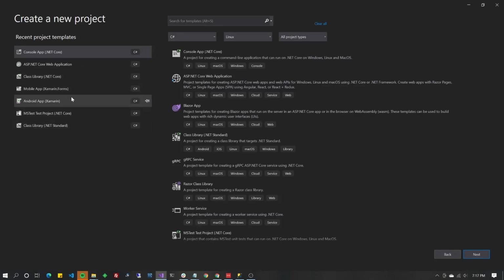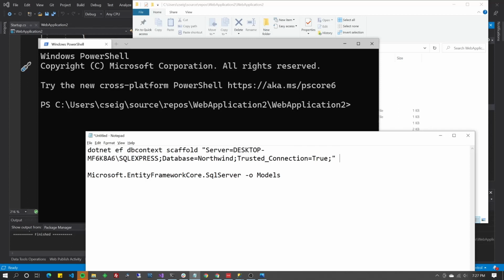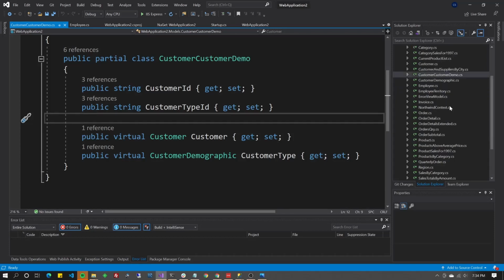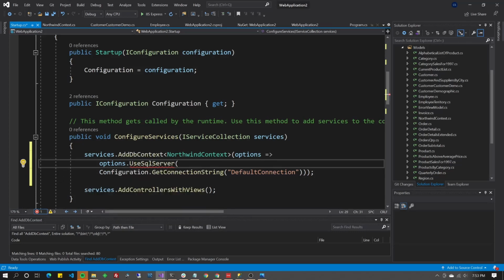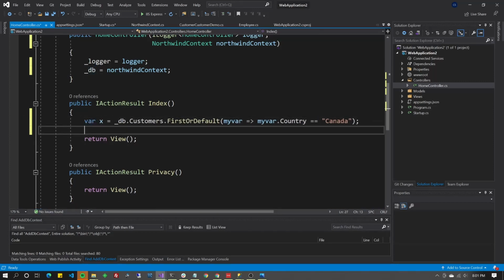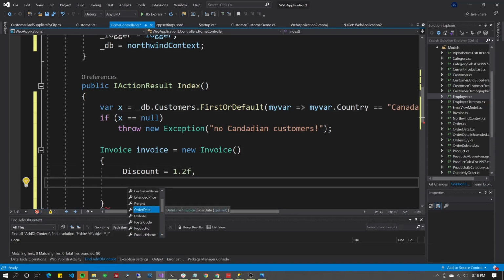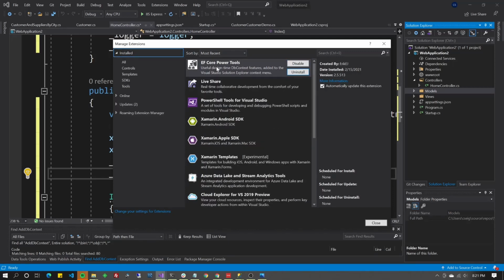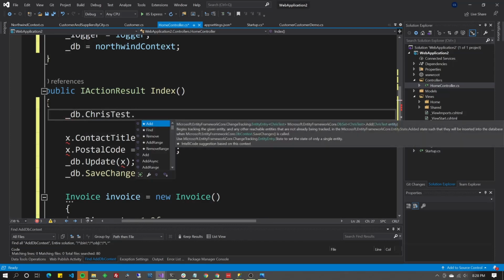Entity Framework Database First .Net5 (Easy Setup and Usage)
Entity Framework Database First .Net5 setup and usage. I go through a basic MVC project built in .Net5 (dotnet5) and add Entity Framework to it the easy way. Also this will show you how to add additional tables to it later without having to rerun any heavy commands by using an extension that does some reverse-engineering. This works for beginners and those new to dotnet5 and/or dotnet core.